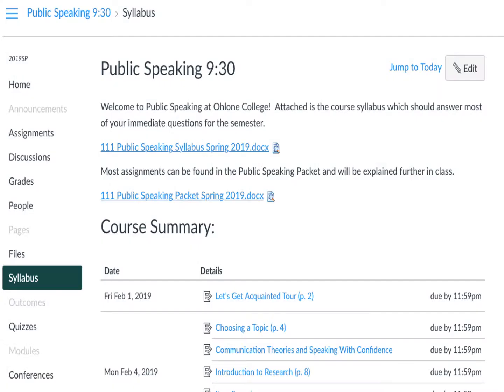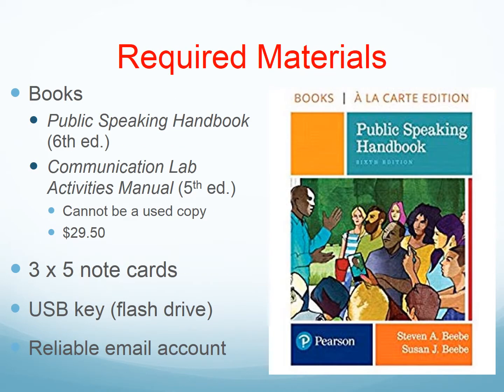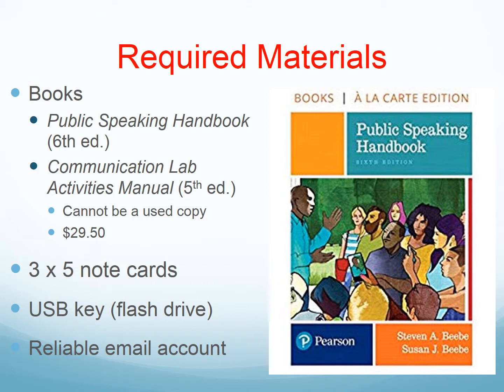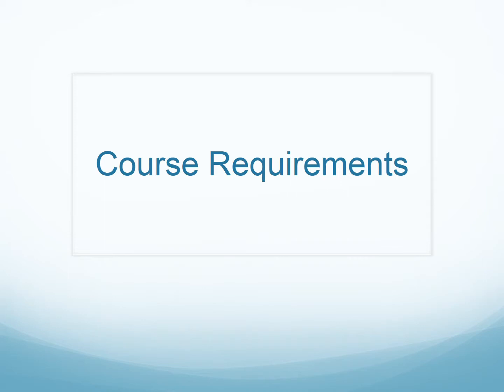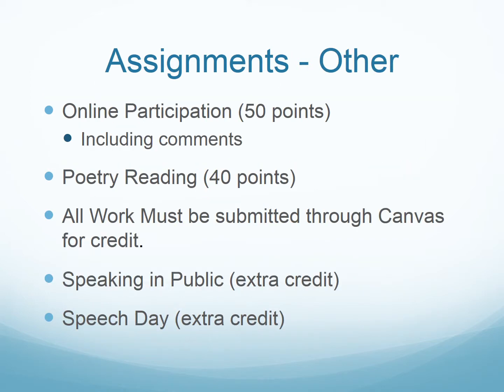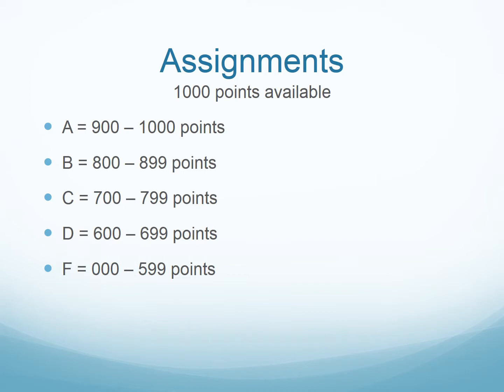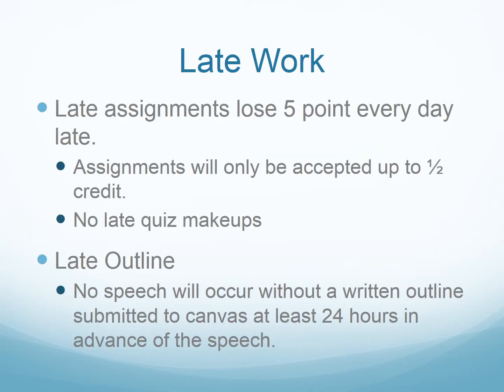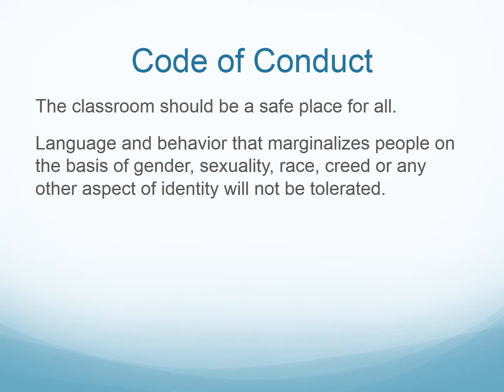Week 1 1 Syllabus